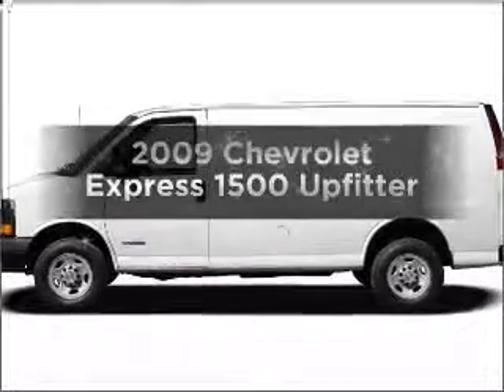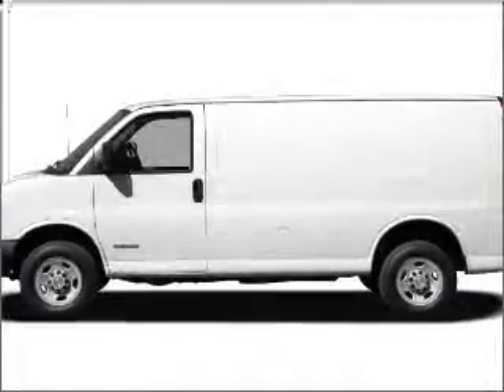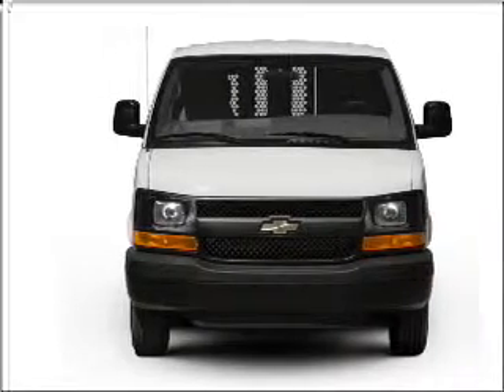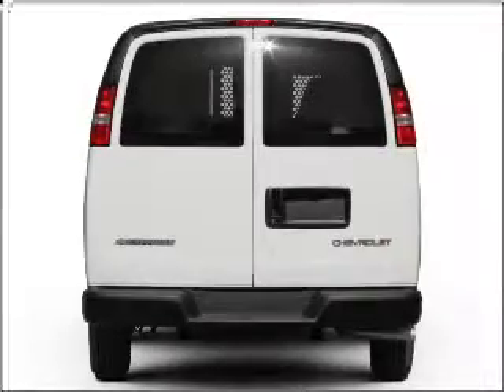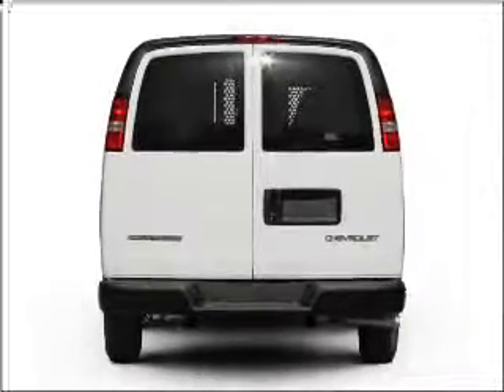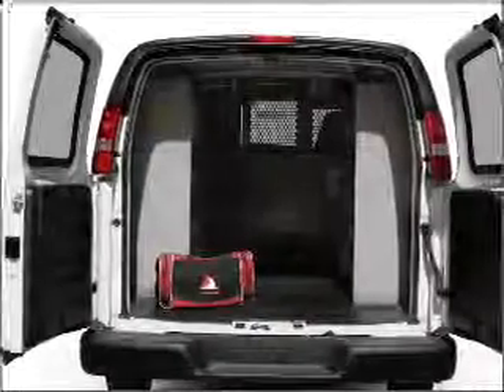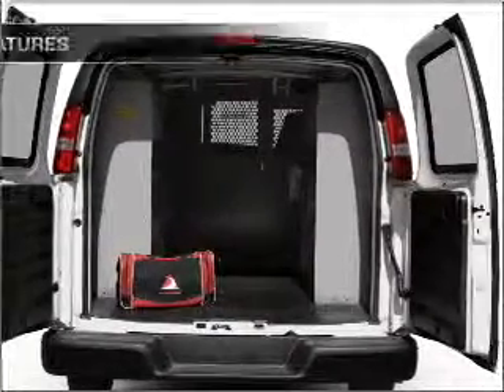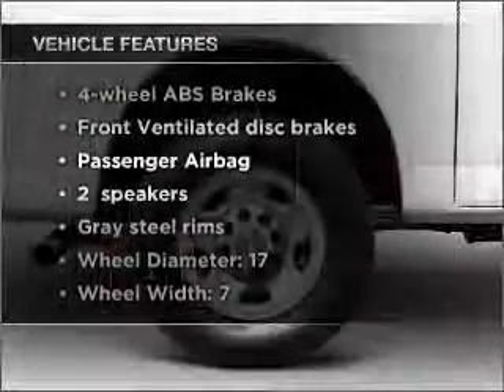2009 Chevrolet Express 1500 - Pittsburgh PA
Year: 2009
Make: Chevrolet
Model: Express 1500
Trim: Upfitter
Engine: 5.3 liter 8 cylinder 16 valve
Transmission: 4-Speed Automatic
Color: Summit White
Mileage: 27
Address:
2690 West Liberty Ave